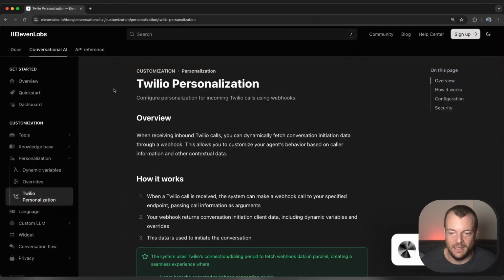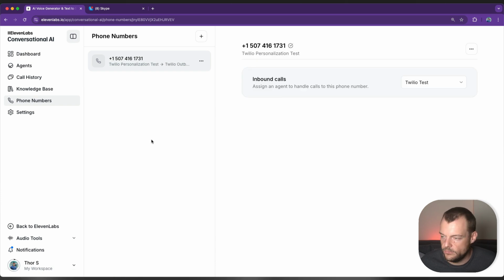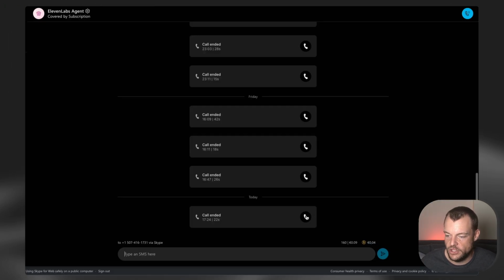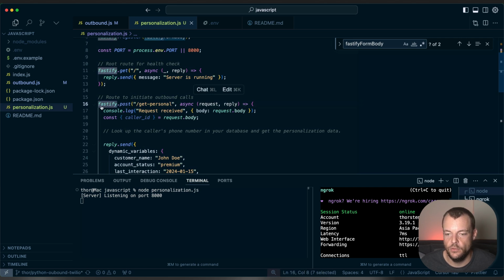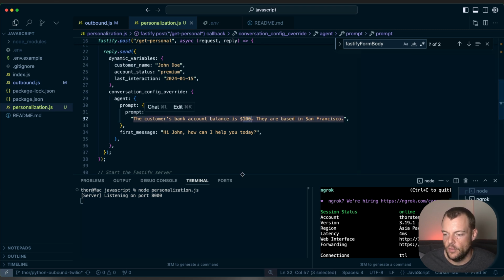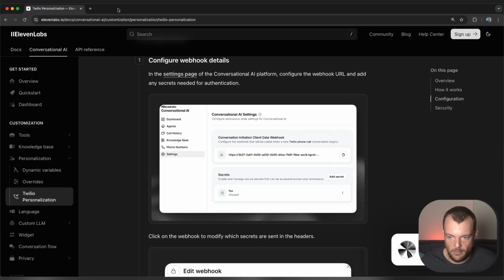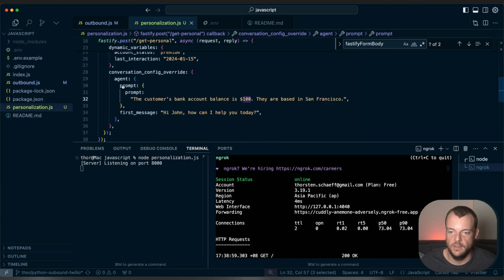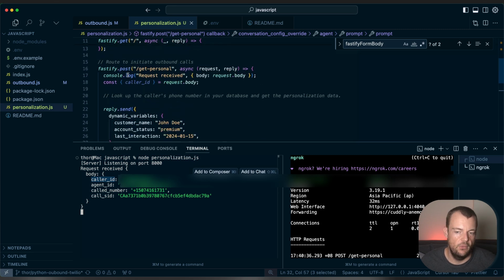Personalize conversational AI phone calls with Twilio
Inbound conversational AI phone calls can now easily be personalized using @twilio and ElevenLabs Conversational AI.

Provide dynamic variables based on the inbound caller id, and override the prompt, language, first message to fully customize your voice AI agents.

## Chapters
0:00 Introduction: Enhancing Conversational AI with Personalization
0:08 Overview of Twilio Personalization Documentation
0:11 Understanding Webhooks and Dynamic Variables
0:39 Connecting Conversational AI to Phone Communication
0:47 Integrating Twilio for Conversational AI Connections
0:59 Configuring AI Agents within the Platform
1:04 Managing Phone Numbers in the Conversational AI Dashboard
1:30 Detailed Examination of Agent Configuration Settings
1:57 Demonstration of AI Agent Call Functionality
2:30 Implementing AI Agent Personalization Data
2:39 Webhook Configuration: A Step-by-Step Guide
3:01 Enabling Twilio Connection for Data Retrieval
3:14 Identifying the API Endpoint for Webhook Integration
4:03 Detailed Configuration of Webhook Parameters
4:10 Integrating the Webhook into Conversation Initialization
5:01 Adding a Webhook for Conversation Initialization
5:06 Activating Data Fetching for Conversation Initiation
6:03 Conducting a Test Call with the Enhanced AI Agent
7:02 Conclusion: Elevating Customer Communication through AI

ElevenLabs Conversational AI provides automatic speech recognition, integrates with OpenAI GPT-4o, Google Gemini 2.0 Flash, and ultra-low latency, high quality text to speech.

Discover the latest feature to enhance your Conversational AI agent capabilities. This video demonstrates how to personalize your AI agents through integration with Twilio. Learn to dynamically tailor agent responses based on caller information, enabling a more engaging and relevant customer experience. We'll explore the configuration of webhooks, dynamic variables, and the steps necessary to create a truly conversational AI agent. This video provides valuable insights for businesses aiming to strengthen customer relationships and optimize their AI-driven communication strategies.